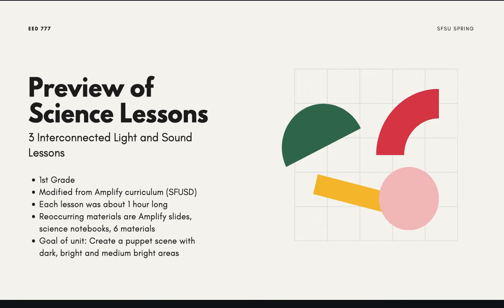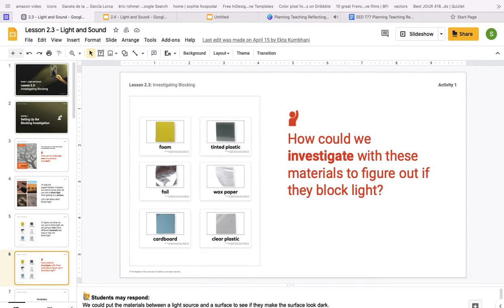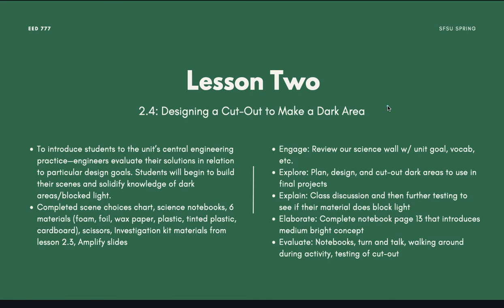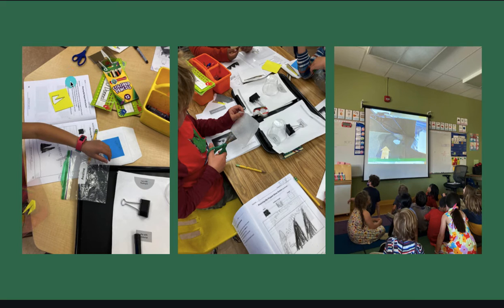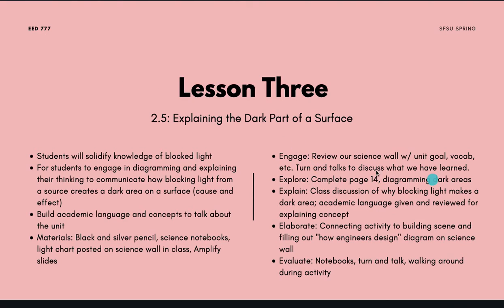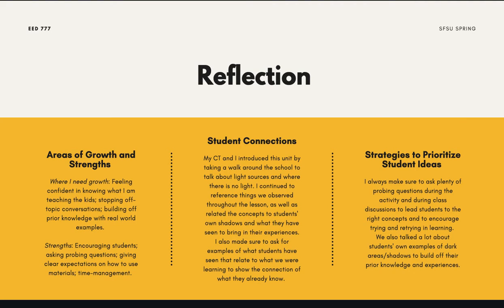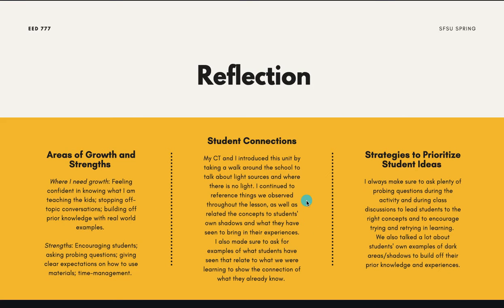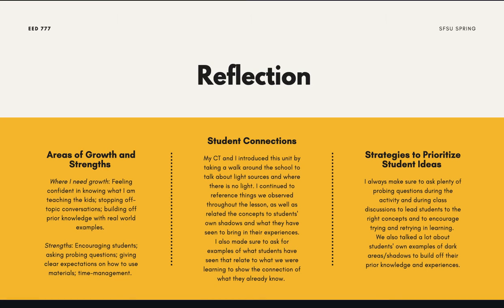777 Reflection on Teaching